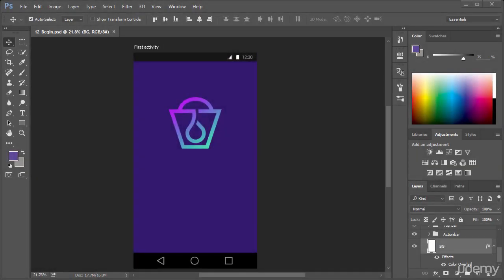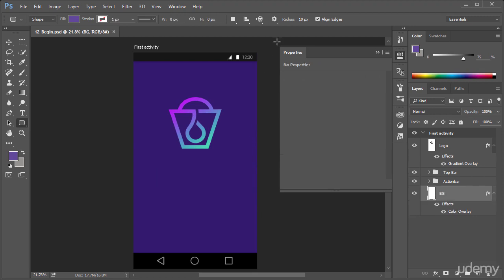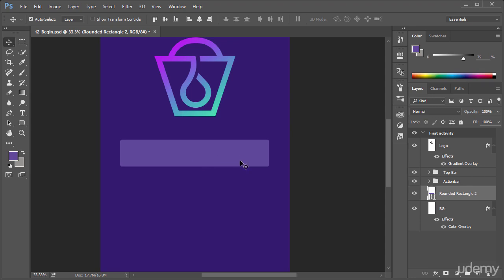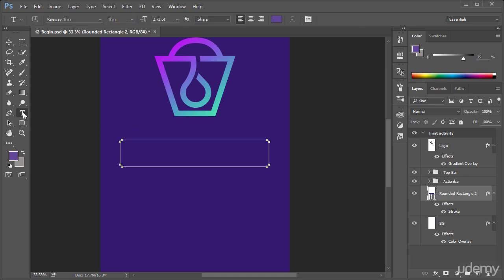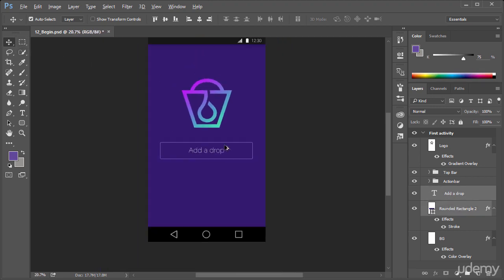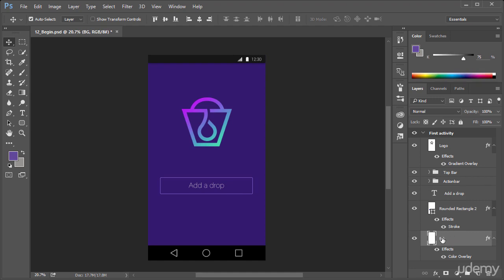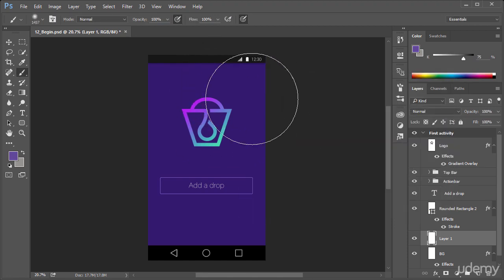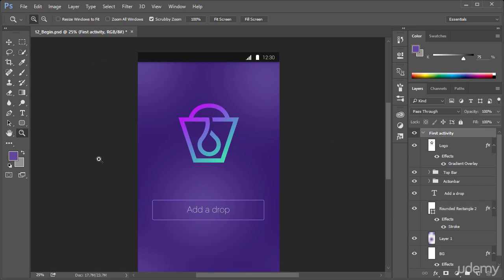013 Finishing the Add a Drop Mockup